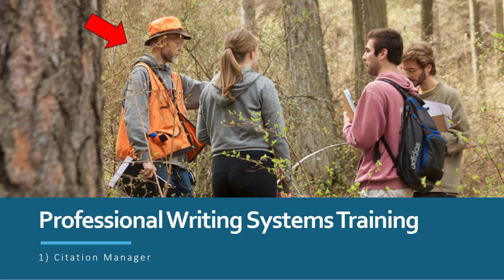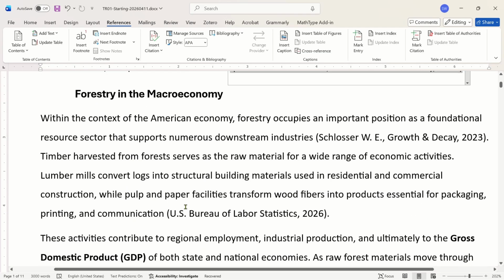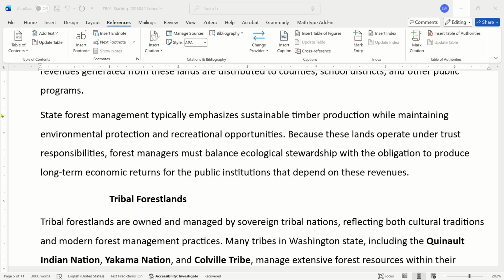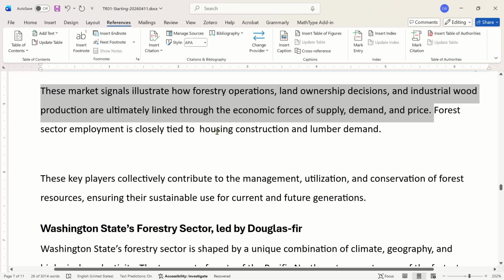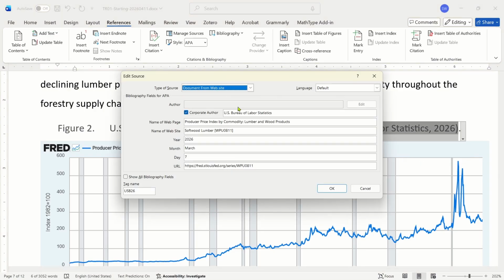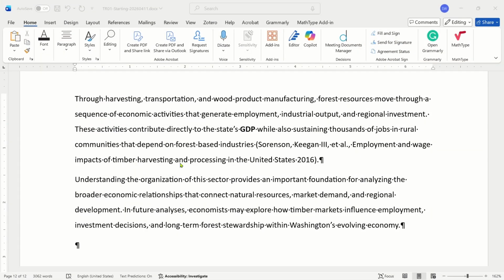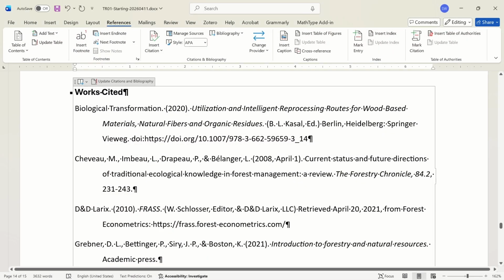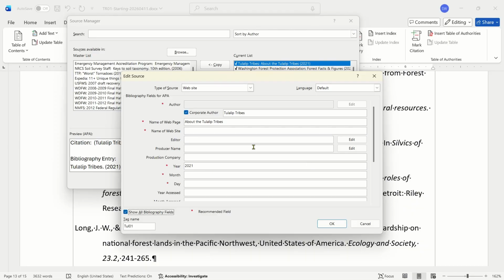Tech Tools for Learner Success #4: Mastering the Citation Manager in Microsoft Word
In this episode of Tech Tools for Learner Success, Dr. Bill walks you through one of the most powerful—and underused—features in Microsoft Word: the Citation Manager.

If you are writing academic or professional reports, managing sources correctly is not optional. It is the foundation of credible work. In this video, you will learn how to build, organize, and deploy citations directly within Microsoft Word so that your writing flows cleanly and your references update automatically.

This lesson shows you how to:

Insert citations using Microsoft Word’s built-in tools
Manage multiple sources across a document
Format citations in APA style (with flexibility for other styles)
Build a fully automated Works Cited / References page
Edit and correct citation fields without breaking your document

This is not about shortcuts. This is about building professional documents that reflect your best work—documents that can adapt, update, and stand up to scrutiny.

When you master the Citation Manager, you stop fighting formatting and start focusing on your ideas.

This skill will carry directly into your term reports and beyond.